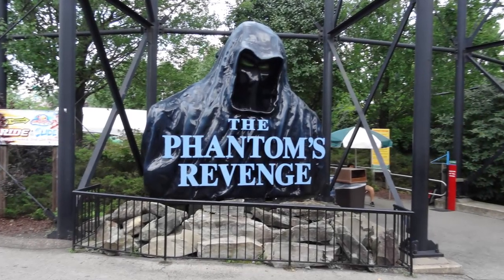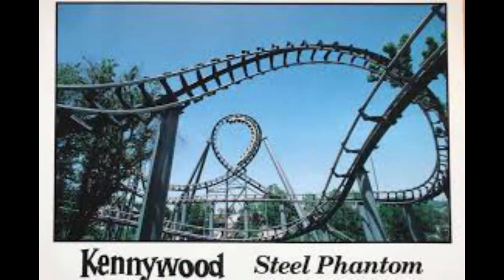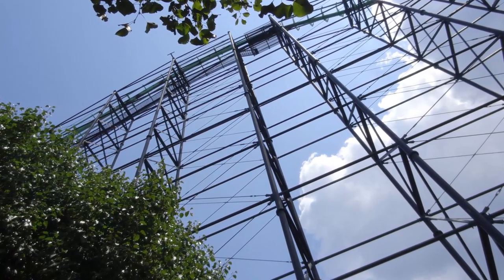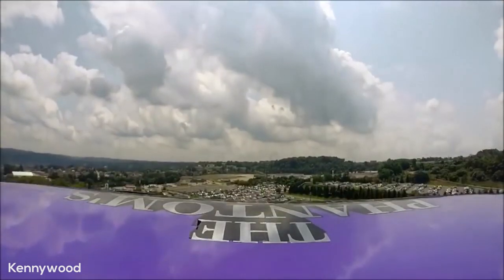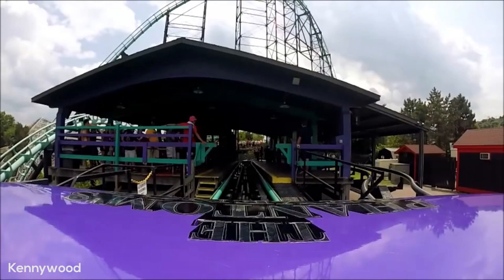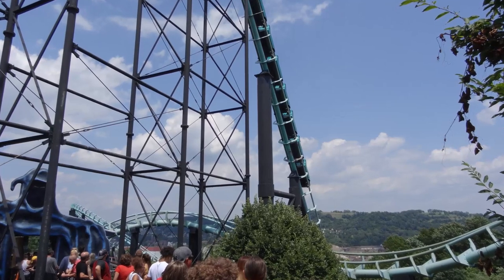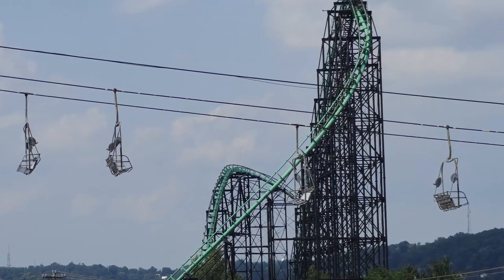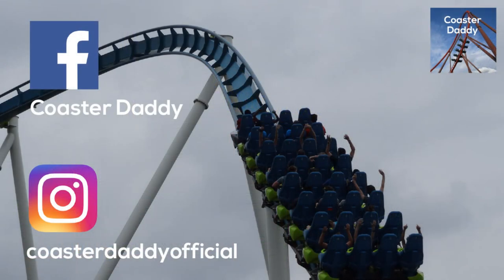Phantoms Revenge (Kennywood) Review - Arrow/Morgan Terrain Hyper Coaster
This is a review I've been wanting to do for some time. This is the one and only Phantom's Revenge at Kennywood, a very unique hyper coaster with quite a history!

Steel Phantom postcards and concept art courtesy of Kennywood